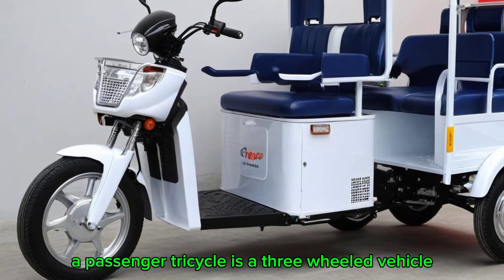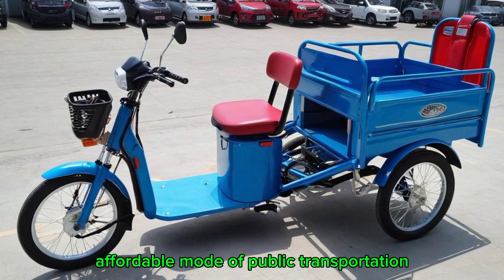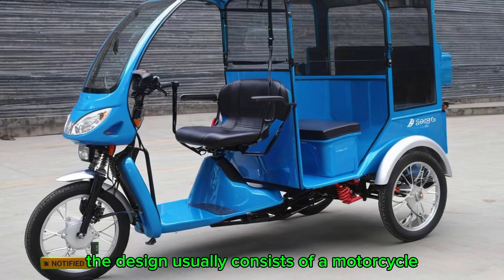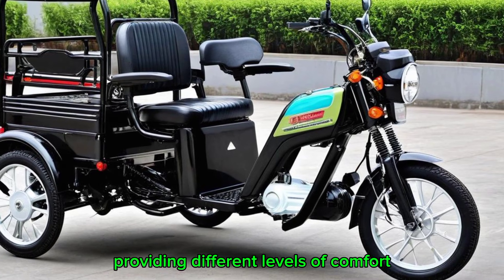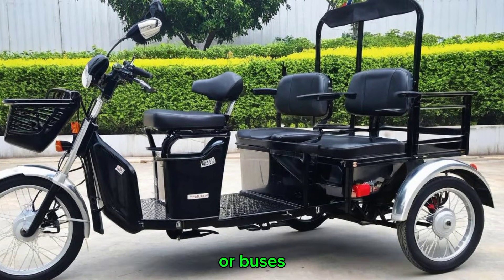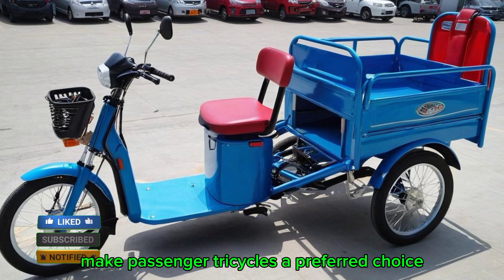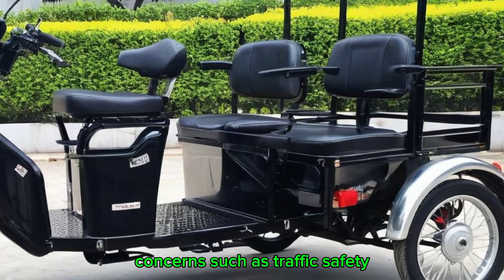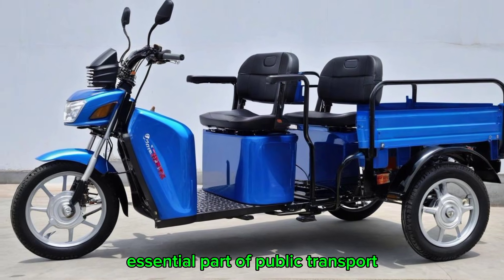"Passenger Tricycle 2025: A Practical and Affordable Mode of Transport"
Here are the details of the 2025 passenger tricycle:

Key Features
- *Motor*: 650W-1500W brushless DC motor¹ ²
- *Battery*: Lead-acid or lithium-ion battery with a range of 50-130 km³
- *Top Speed*: 25-30 km/h
- *Passenger Capacity*: 5-8 people⁴
- *Wheel Distance*: 800-2190 mm
- *Brake System*: Foot brake, hand brake, and drum brake

Variants
- *Electric Tricycle Passenger*: Closed body type, 1000W motor, lead-acid battery, a d 5 passenger capacity
- *Citycoco Electric Tricycle*: 1000W-1500W motor, lead-acid battery, and 3-wheel design
- *Three Wheeled Electric Tricycle*: Semi-open body type, 1000W motor, lead-acid battery, and 6+2 passenger capacity

Additional Features
- *Customization*: Available for different models and designs
- *After-sales Service*: Online technical support, lifelong service, and warranty options
- *Certification*: RoHS, ISO 9001:2000, ISO 9001:2008, CE, CCC, DOT, EPA, and EEC